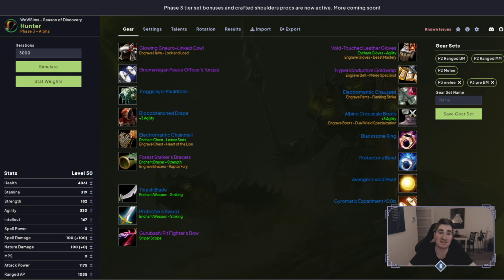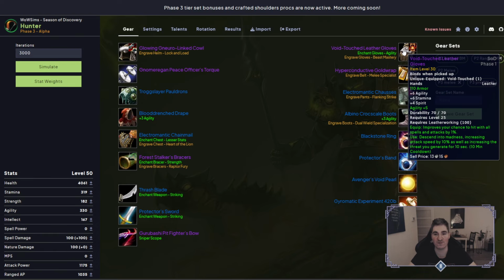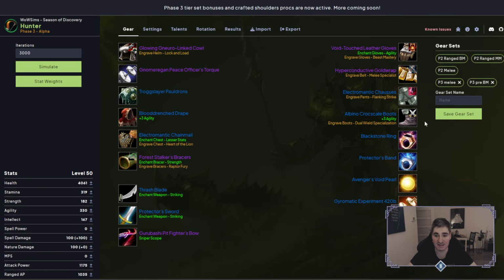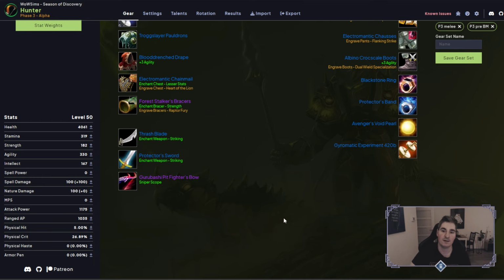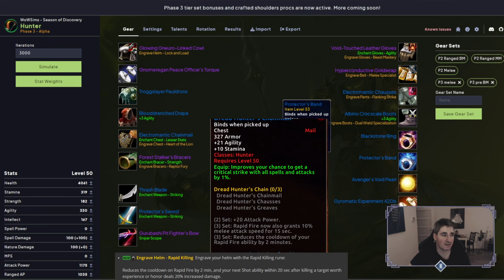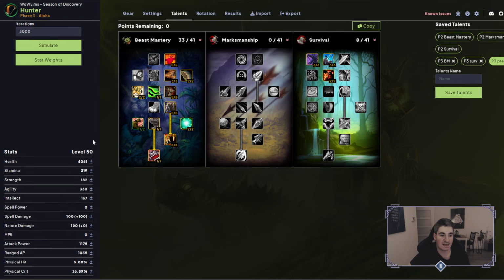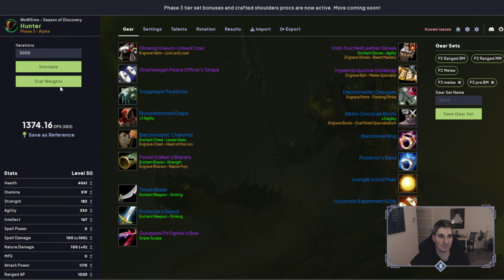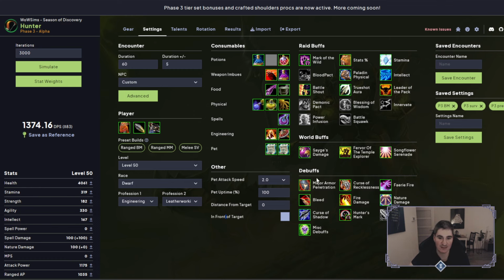MELEE Hunter PHASE 3 Early Look - World of Warcraft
Welcome to my MELEE Hunter PHASE 3 Early Look in World of Warcraft video!

Timestamps:
0:00 - Intro + Prebis setup
2:41 - New INSANE Set
3:45 - Talents
4:59 - DPS sim
6:49 - Rotation
8:02 - Conclusion
8:16 - Outro